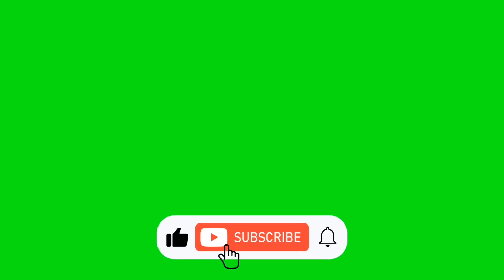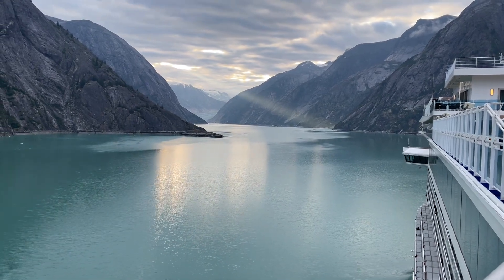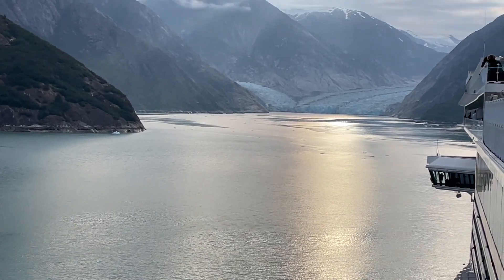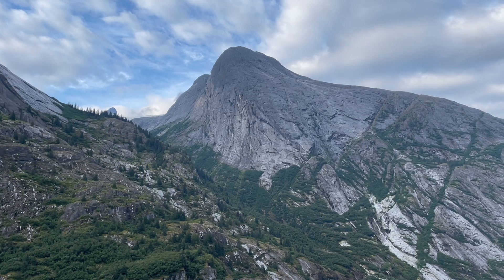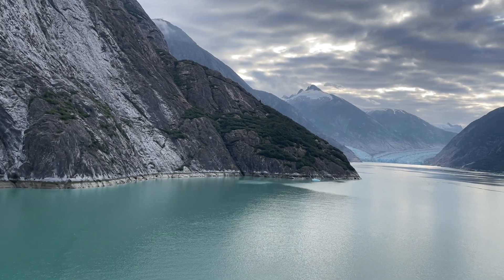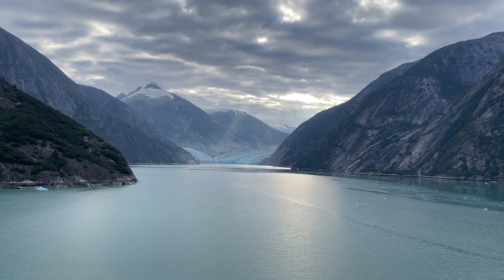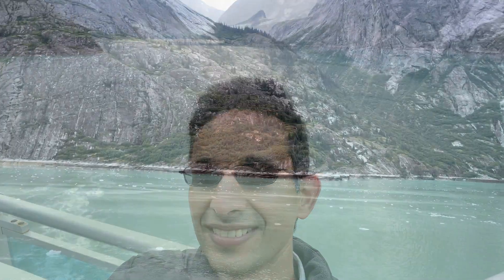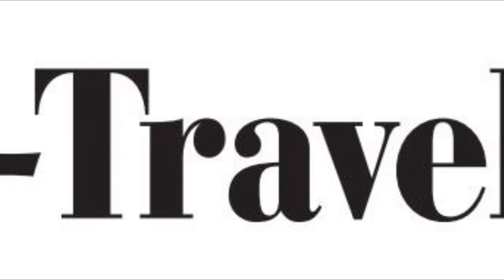Did we make it to Dawes Glacier onboard the Discovery Princess?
Did we make it to Dawes Glacier onboard the Discovery Princess? Watch this video to find out!

2) Contact MEI Travel directly via the following link and tell them "Cruising With JT" sent you in the referral section on the form titled "How Did You Find Us?"